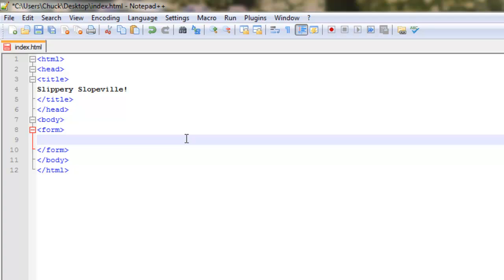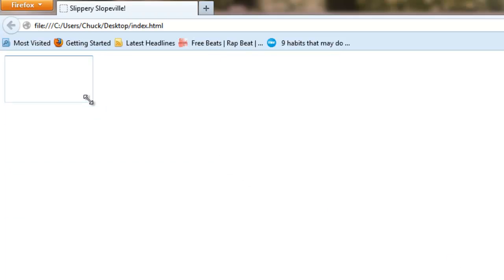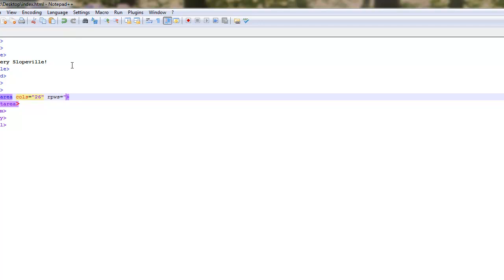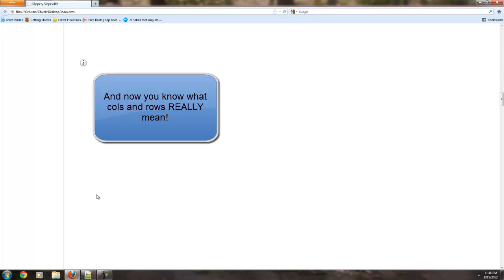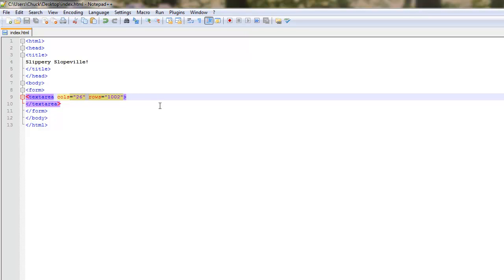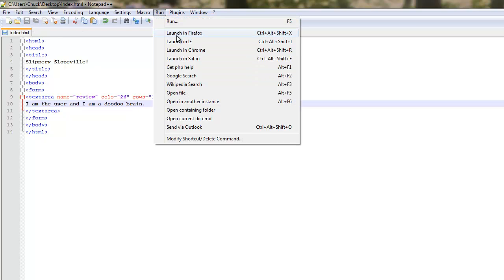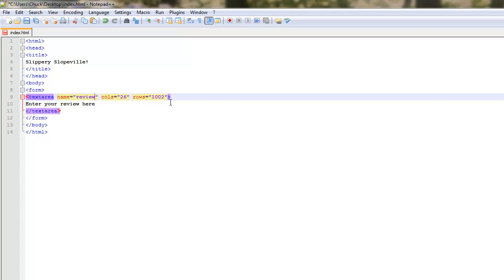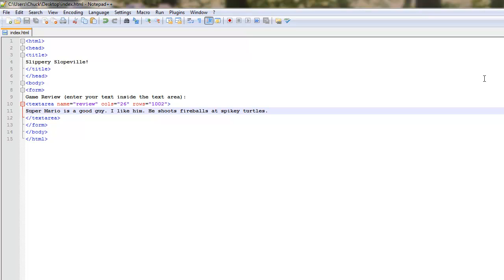XHTML/CSS Tutorial #18: Text Areas!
So many potential uses for this.